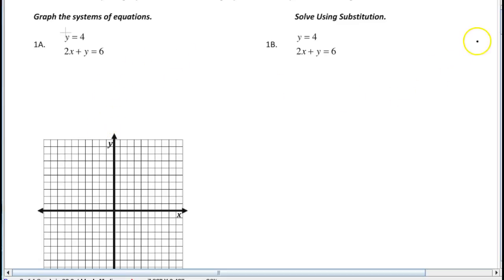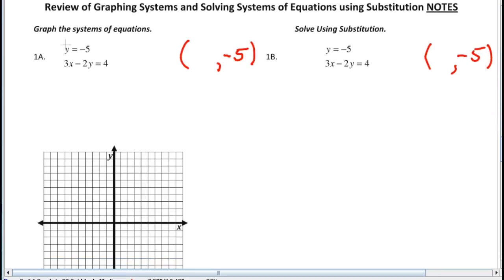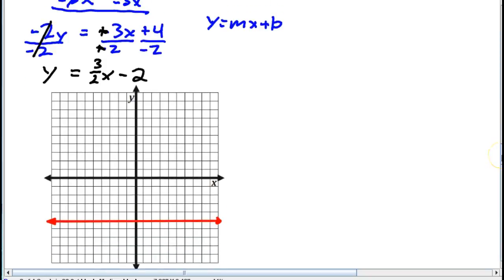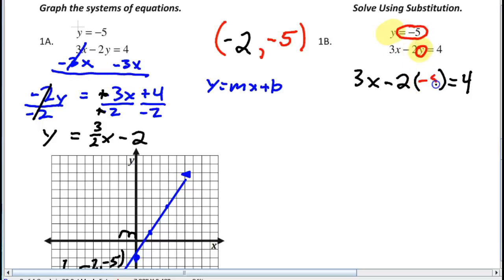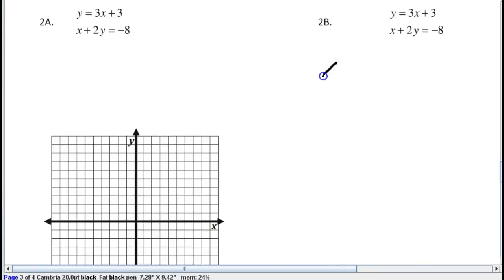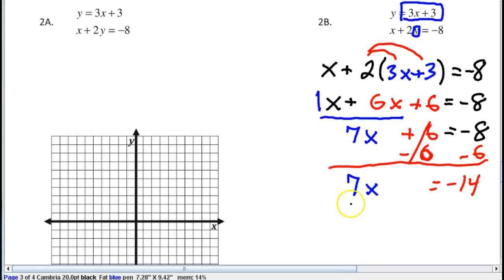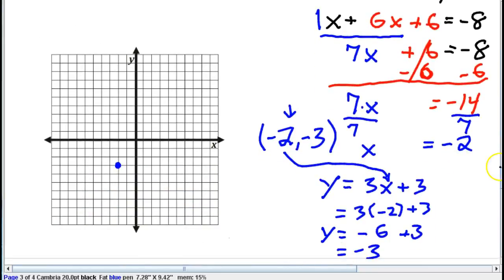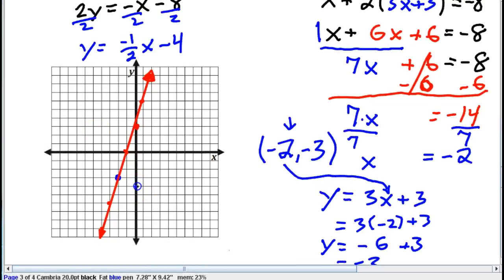#31 Graphing and Solving Systems of Equations